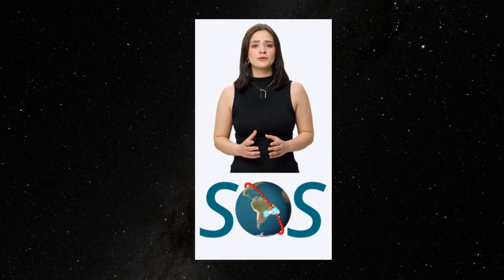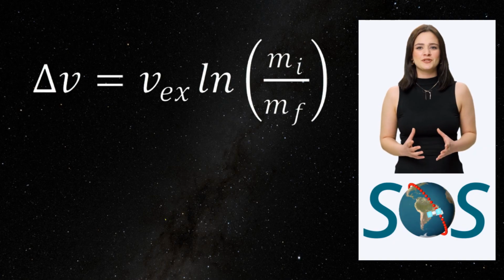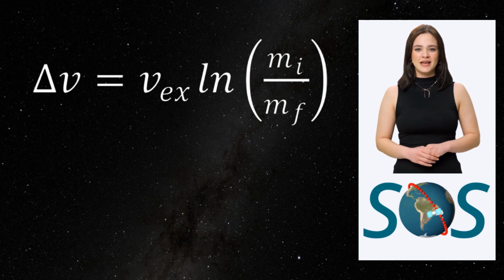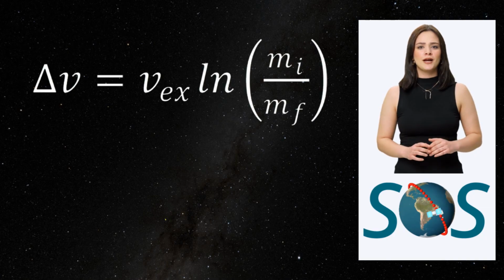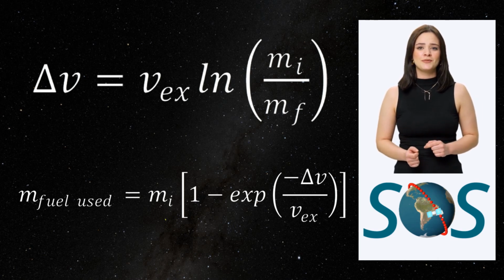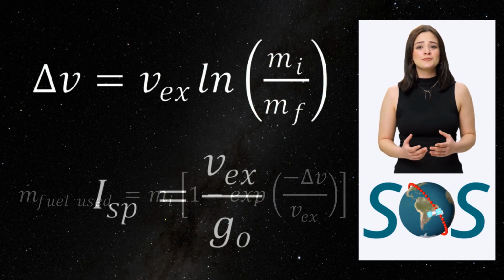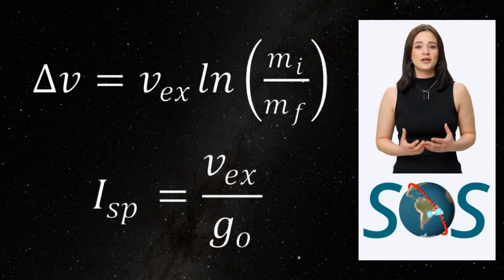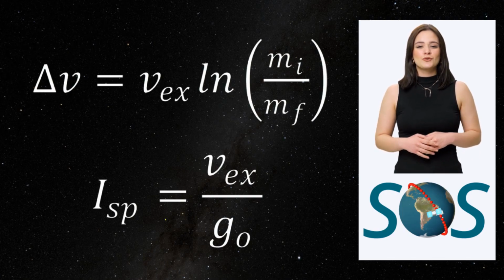The Rocket Equation